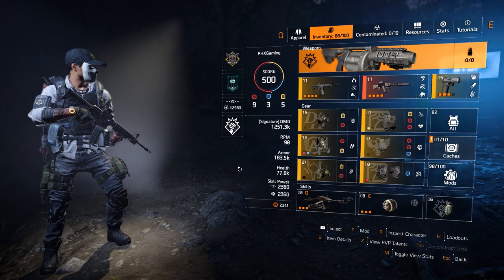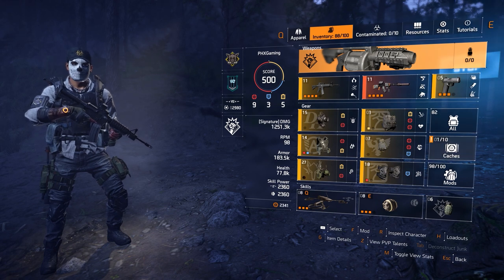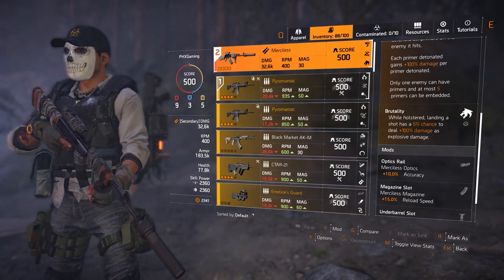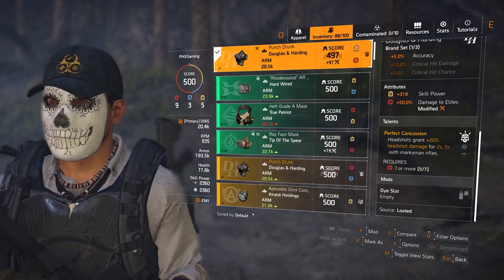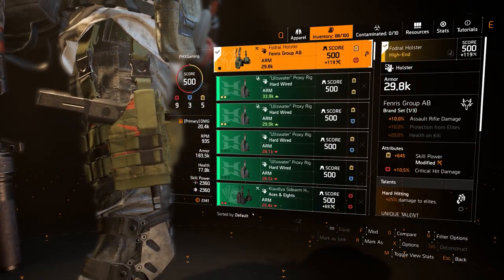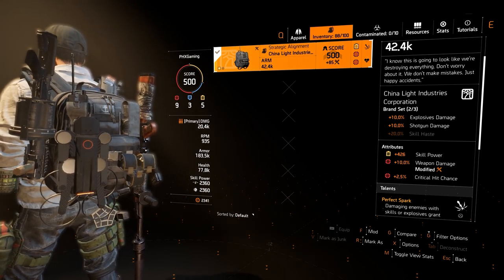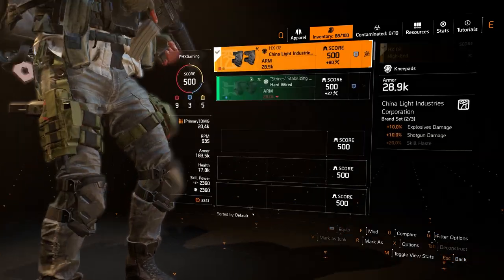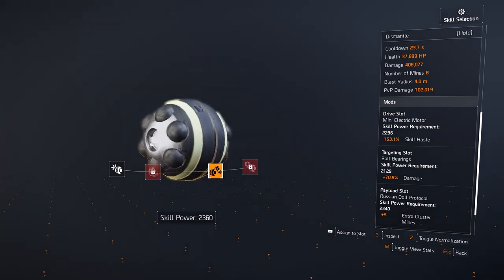The Division 2 | STRIKER 2.0 PVE HEROIC SOLO BUILD | 2.5 MIL AR DPS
STRIKER 2.0, 2.5 MIL DPS AR BUILD for Heroic  Solo is intense! Take a look!